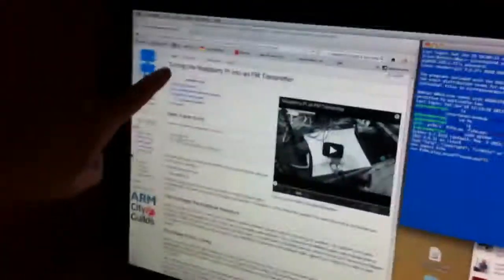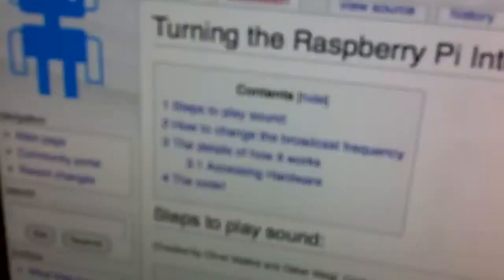Turn a Raspberry Pi into an FM radio transmitter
...with just some code and a short bit of wire.